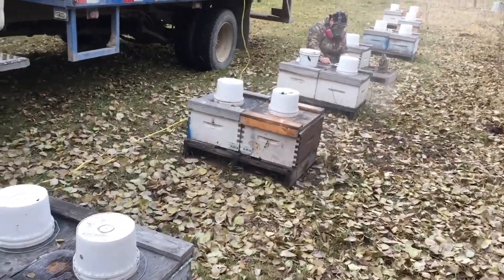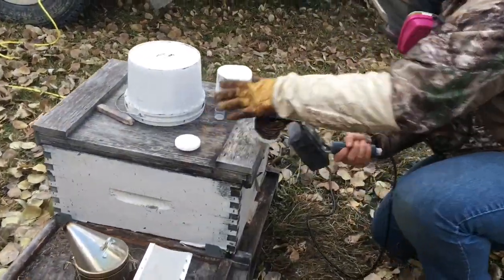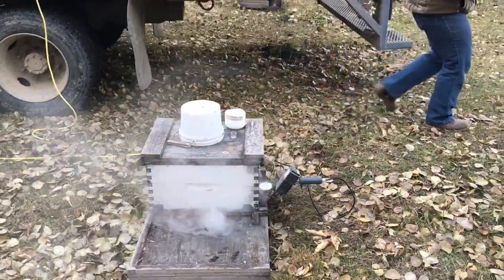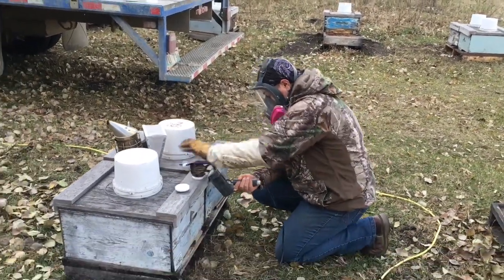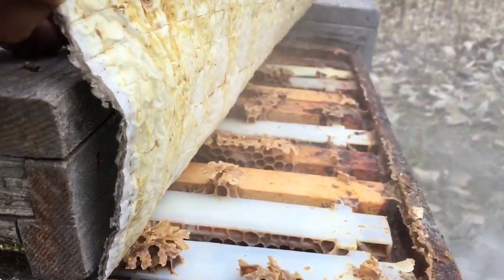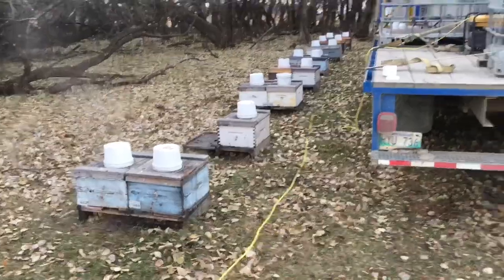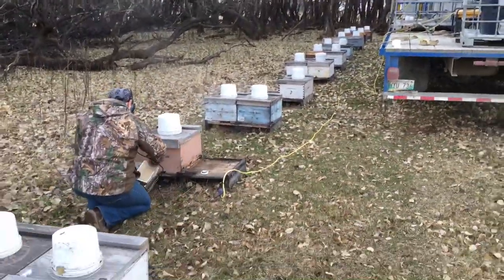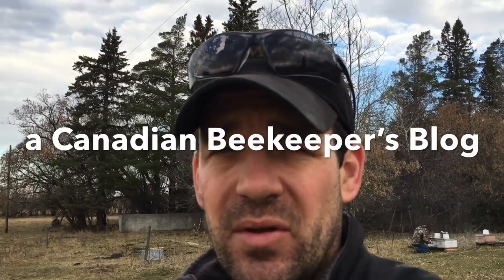30 seconds to kill the mites